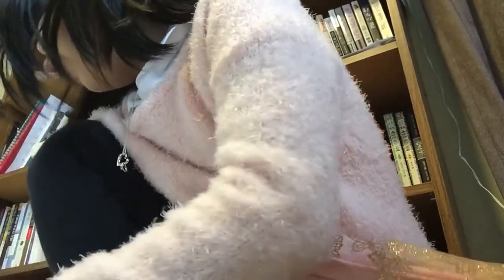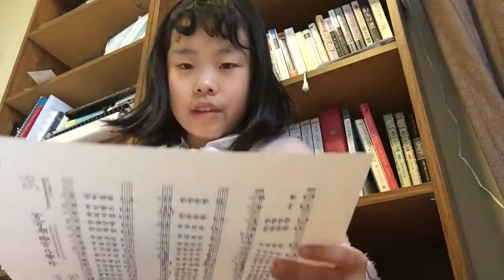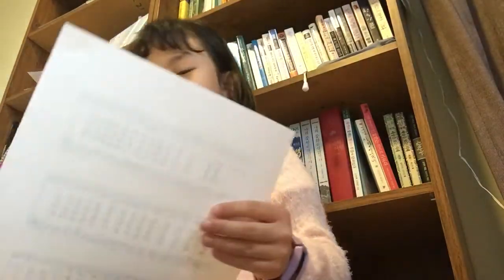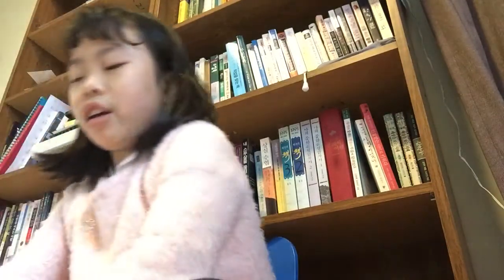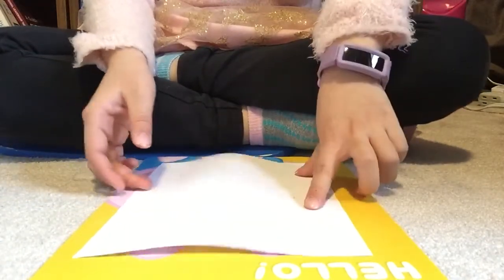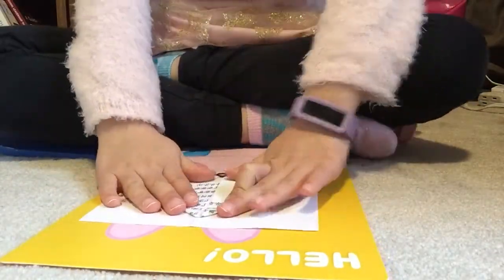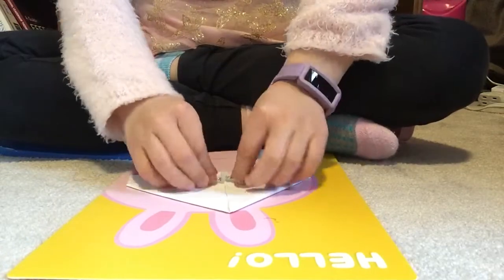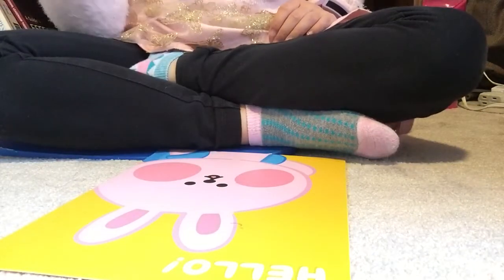How to make a paper airplane